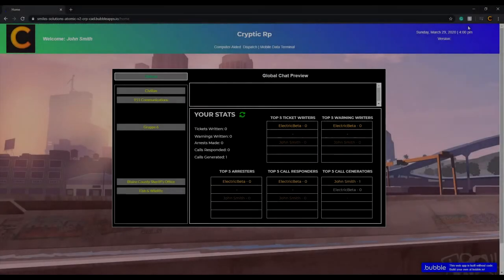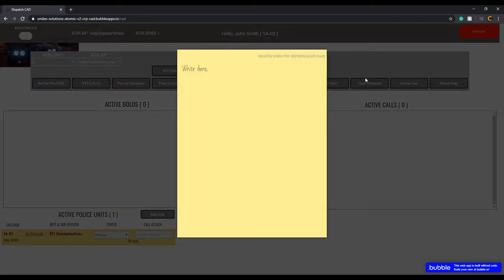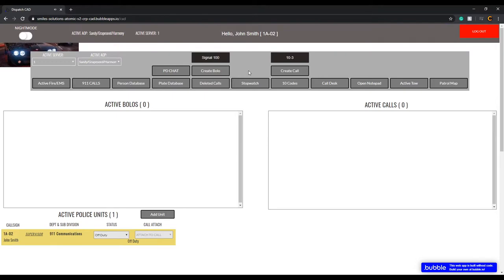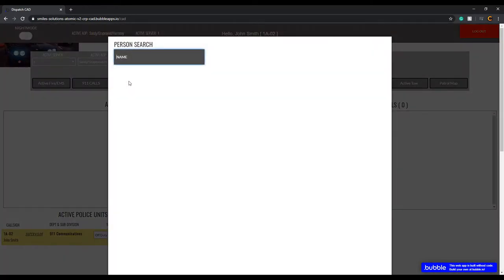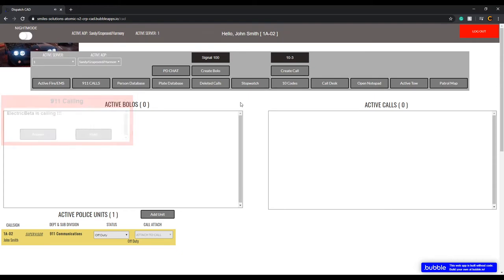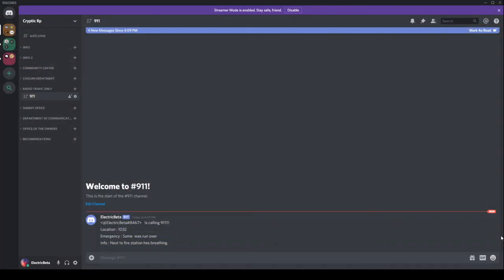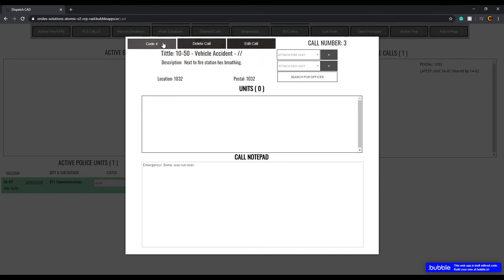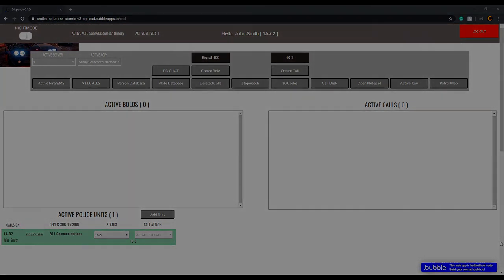Cryptic Rp's Dispatch CA.D Tutorial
A tutorial on how to use CrypticRps custom made cad for dispatch use.